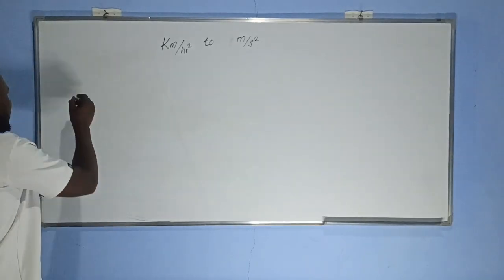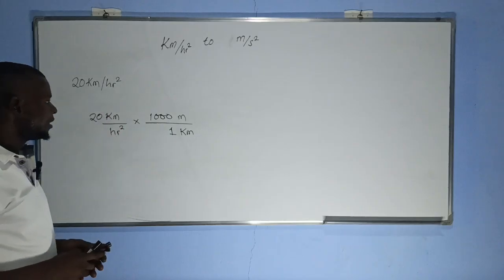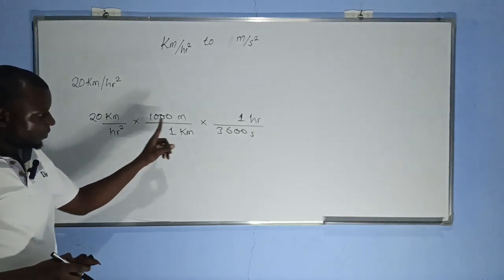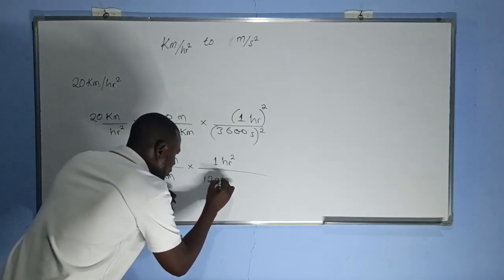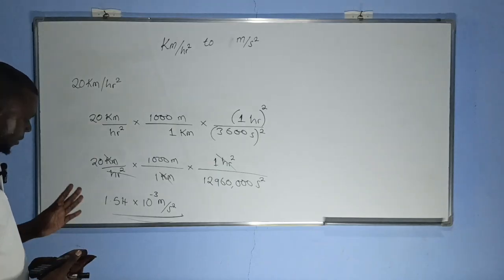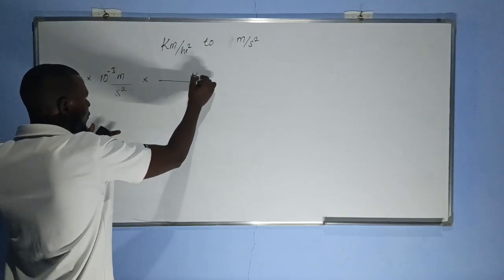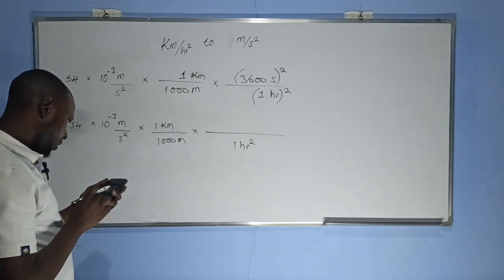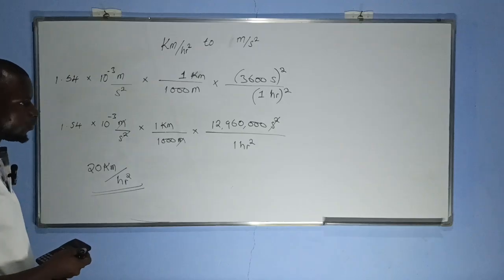How to Convert km/hr² to m/s² | Easy Acceleration Unit Conversion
In this video, learn how to convert acceleration from kilometres per hour squared (km/hr²) to metres per second squared (m/s²) in a simple and clear way.

✅ Step-by-step explanation
✅ Perfect for Physics students

🎓 Naliz the Modern Science Tutor — making science simple!